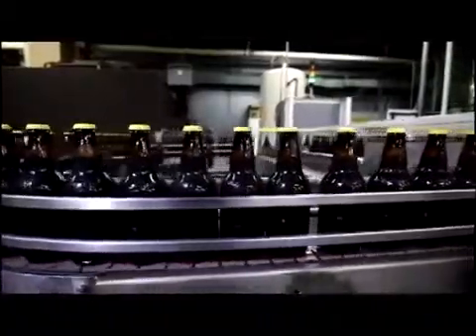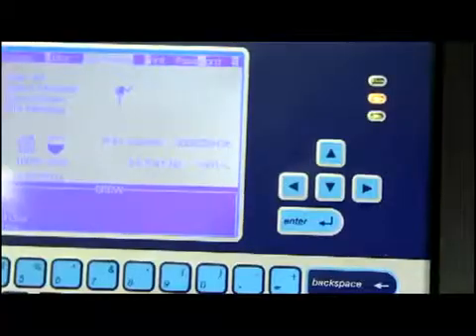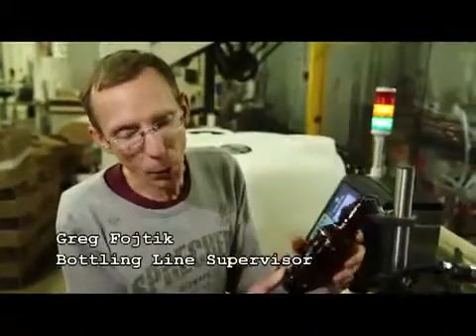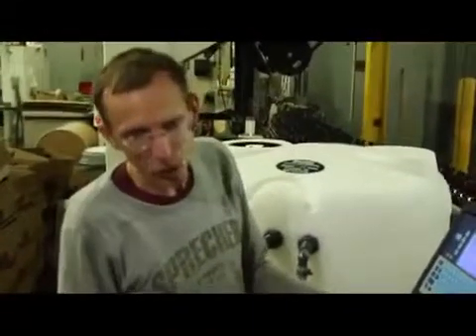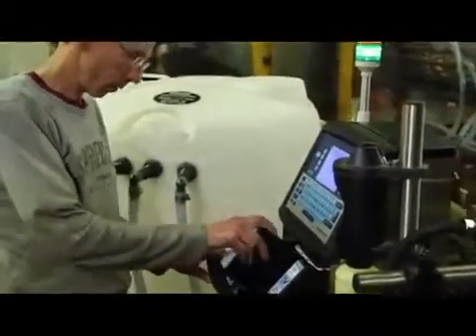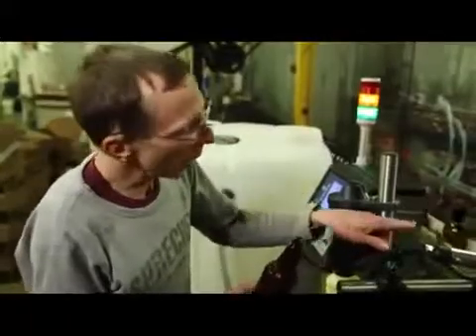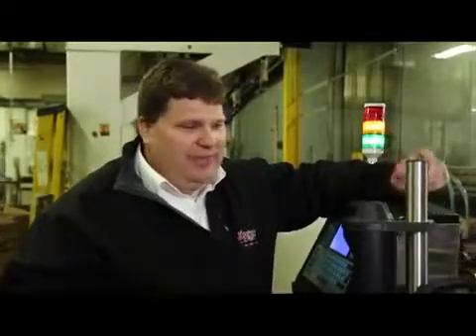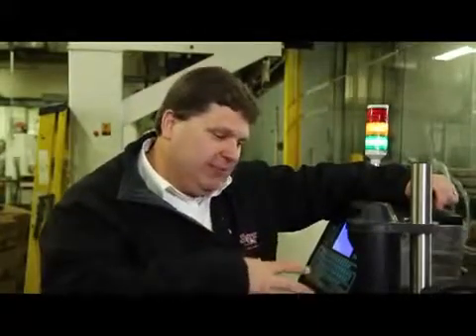Small Character Ink Jet Printer Videojet 1710